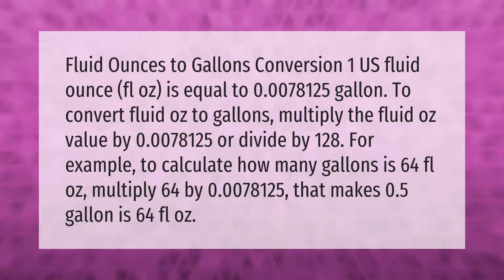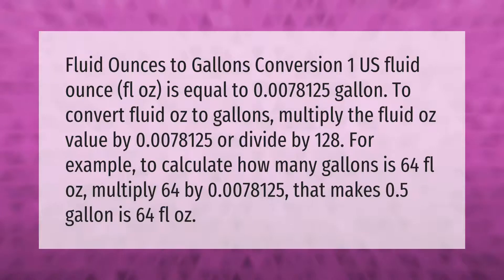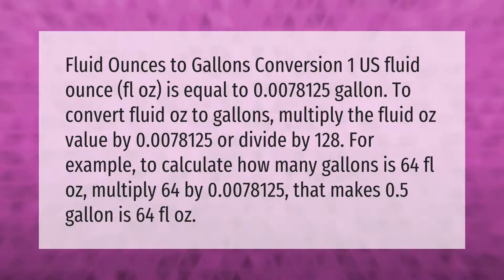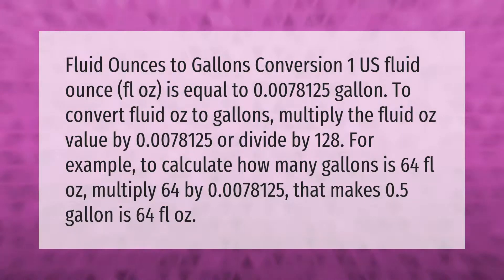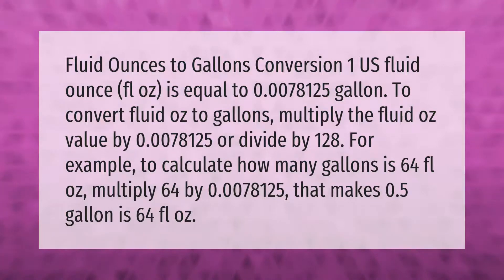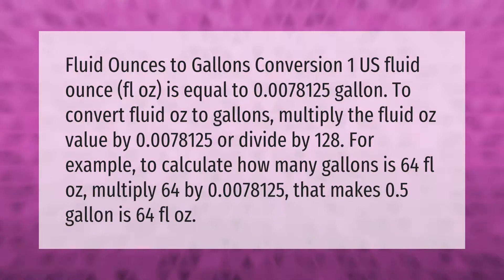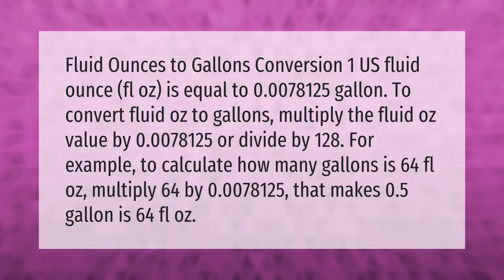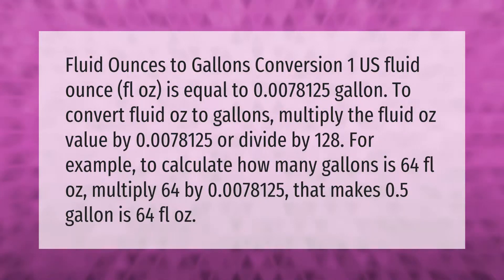Does 64 ounces equal 1 gallon?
How Many Ounces In A Gallon • Does 64 ounces equal 1 gallon?

Laura S. Harris (2021, February 4.) Does 64 ounces equal 1 gallon?
    AskAbout.video/articles/Does-64-ounces-equal-1-gallon-215184